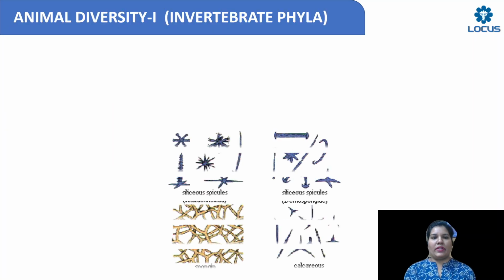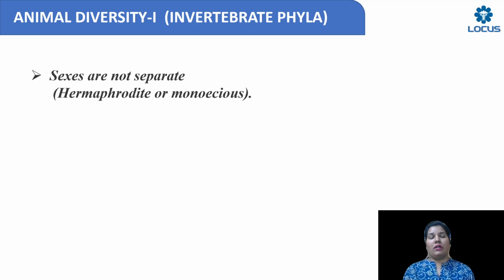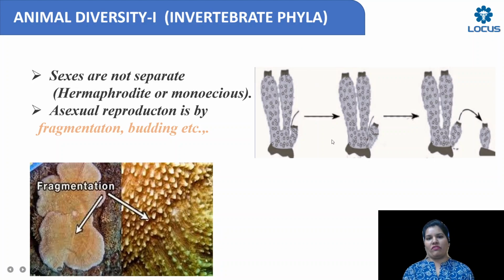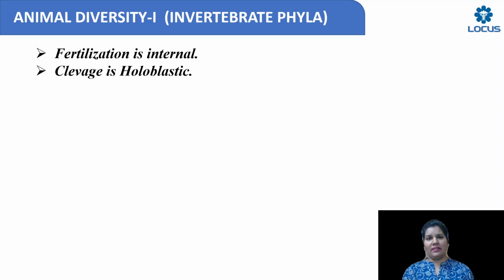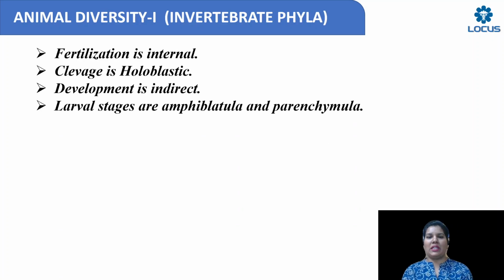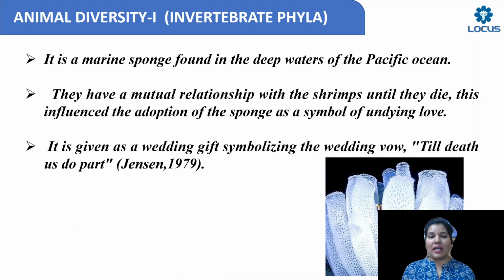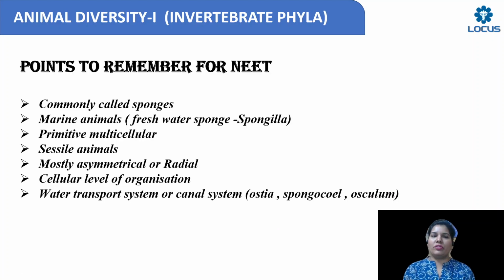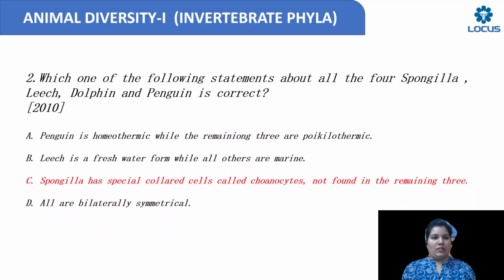Phylum - Porifera - A Japanese Wedding Gift (part -2) | Animal Kingdom | NEET| CBSE 11 Biology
Are you looking for a finest coach who can help you to get through NEET this year?
Are you worried about how to score maximum marks in NEET?
Are you thinking about how to reduce your negative markings in NEET ?

If these are your questions in mind children!

Don't worry
We have a one stop solution for all your questions.
We are a learning application specifically coaching you for NEET Biology.